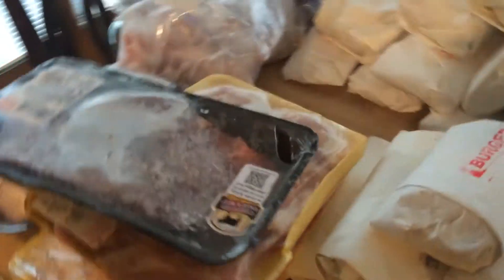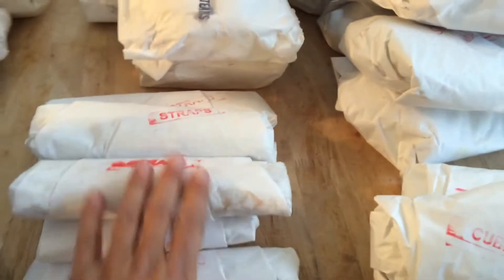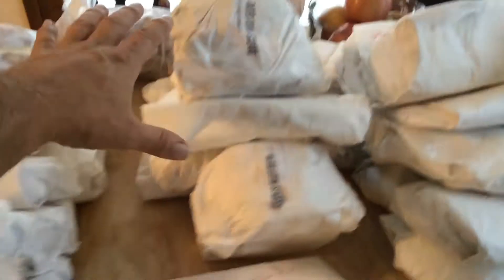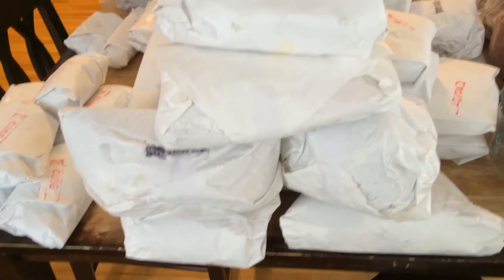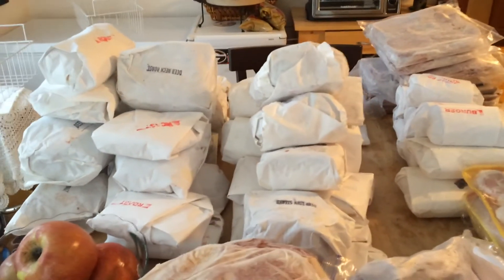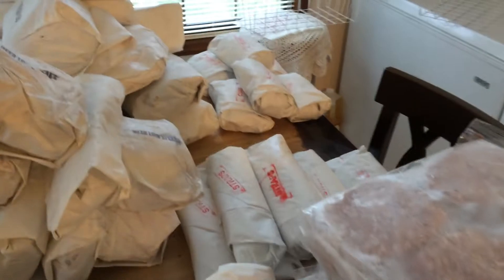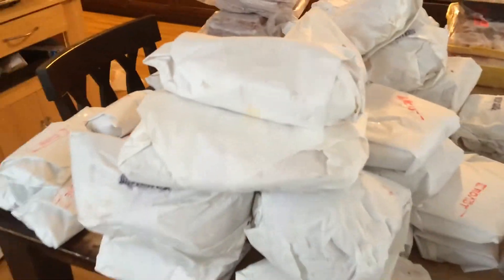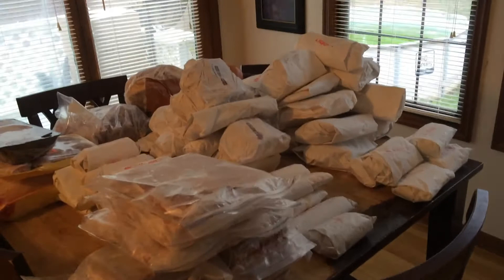Deer Meat Harvested this past Season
A quick video showing the deer that we harvested this past season. Lots of ground venison, steaks, back straps, roast, burgers and cubed meat. Literally a freezer full. Sure am gonna enjoy this through the rest of the year.